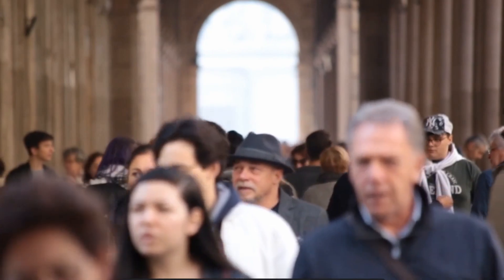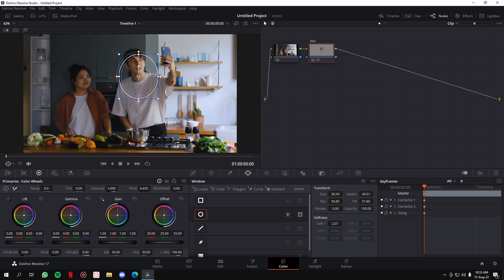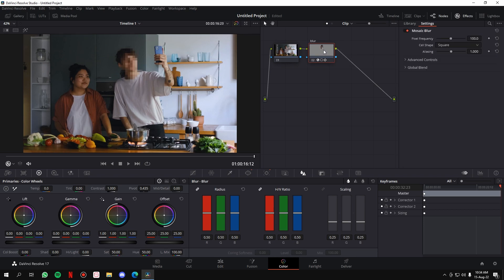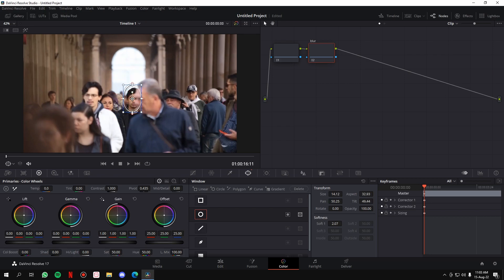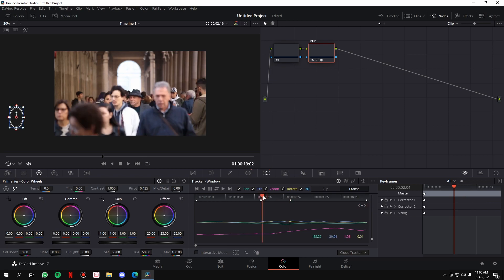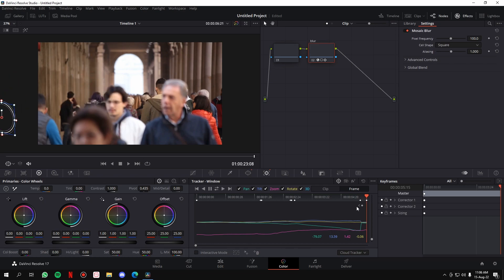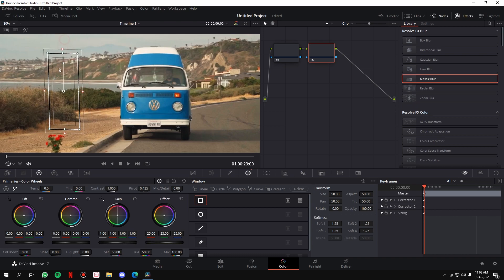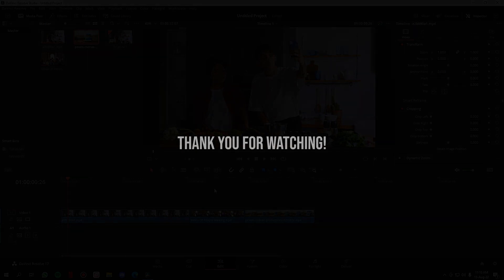How To BLUR moving objects in DaVinci Resolve Latest Version (Automatic and Manual Tracking)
This video explains how one can track any object in the respective clips and how to blur it in the easiest way possible. I have explained 2 methods to do so : Automatic Tracking and Manual Tracking. Watch the entire video to understand the concept thoroughly.

Chapters :
00:00 START
00:15 Automated Tracking and Blurring in DaVinci Resolve
03:10 Manual Tracking and Blurring in DaVinci Resolve
07:35 How to Blur Car Number Plate in DaVinci Resolve